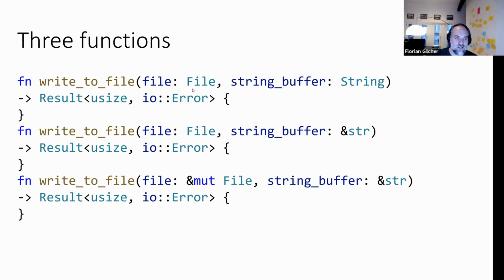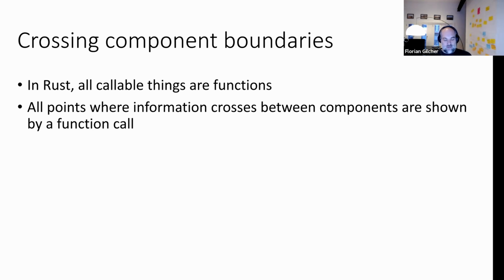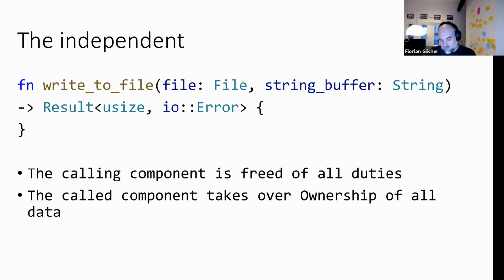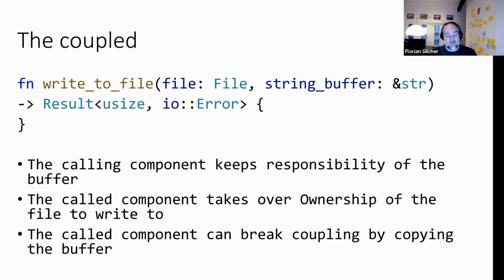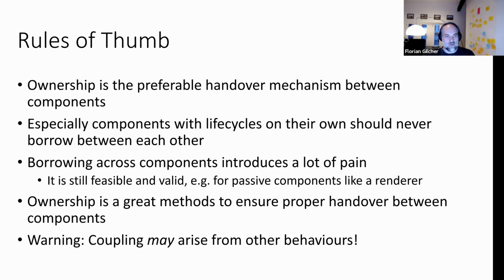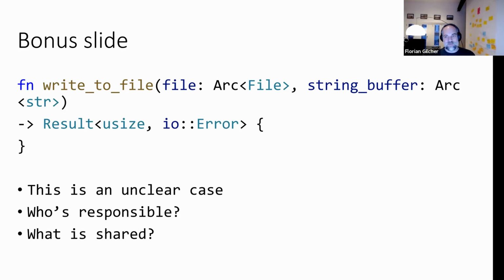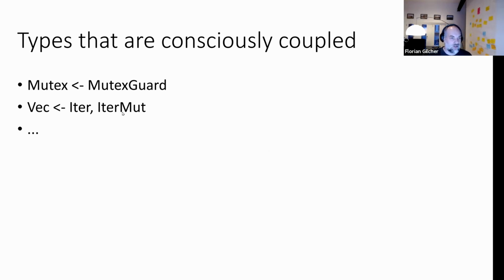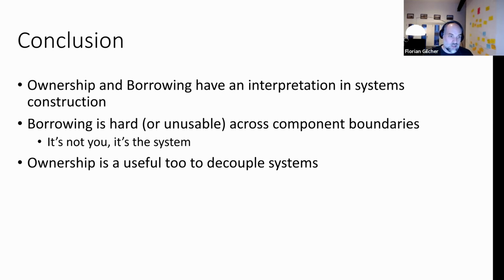Rust Linz, March 2021 - Florian Gilcher - Ownership and Borrowing from a Systems Construction PoV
Rust's Ownership and Borrowing System has repercussions beyond the mere topic of memory safety. This talk approaches the topic from a different angle: interaction between components. I found this view a useful one to take when teaching Rust to programmers that enter Rust with a background of memory-safe programming languages such as Ruby, Java, or Python.